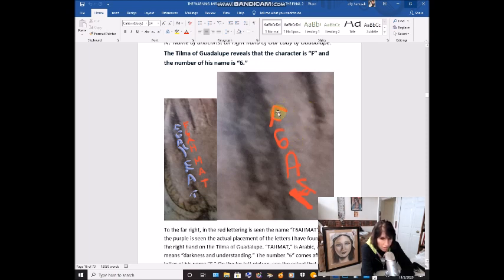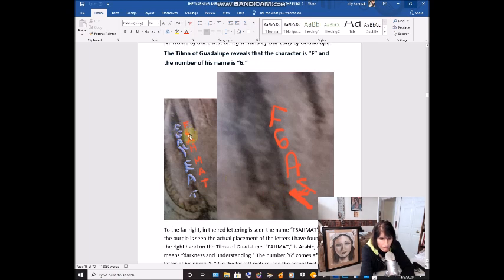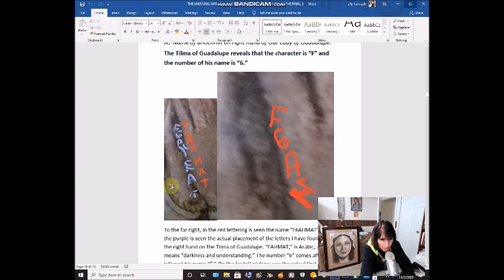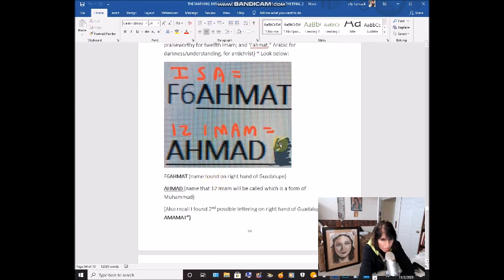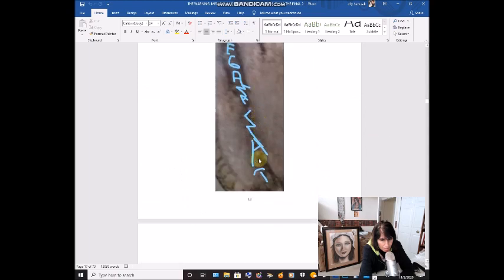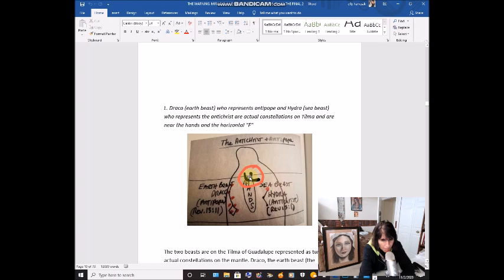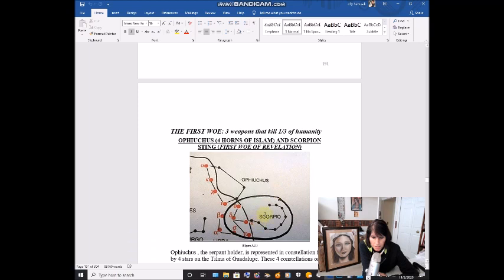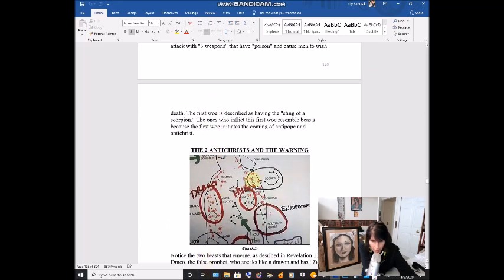ANTICHRIST "F6AHMAT" & "AHMAD" & "MARK" OF ANTICHRIST ON TILMA OF GUADALUPE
LETS TAKE A LOOK AT ALL THREE ANTICHRISTS TO COME:
ISA, FALSE PROPHET AND 12th IMAM.